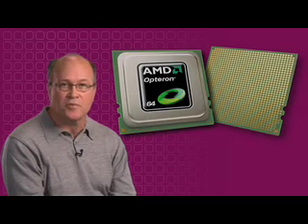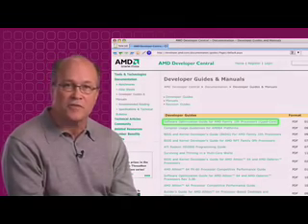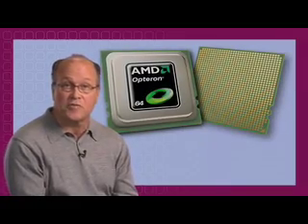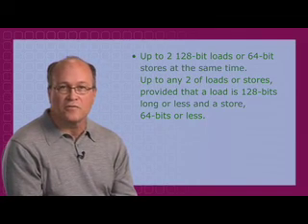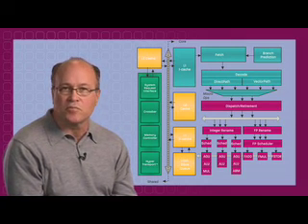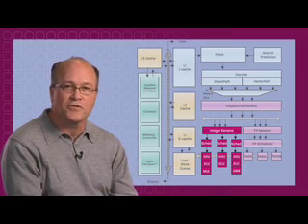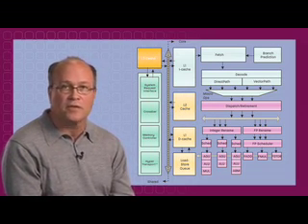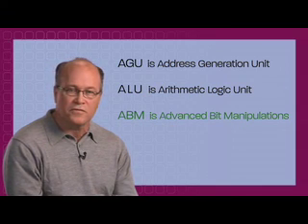AMD Software Optimization Guide for Opteron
The first in a series of 6 videos
highlighting concepts covered in the Software Optimization Guide for AMD Family 10h Processors, focusing on key recommendations and providing examples to improve application performance.